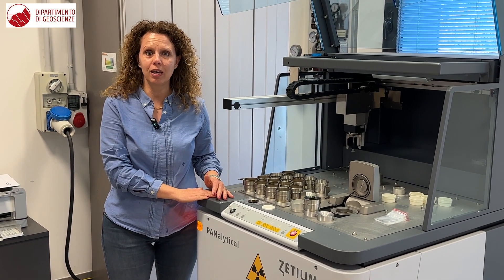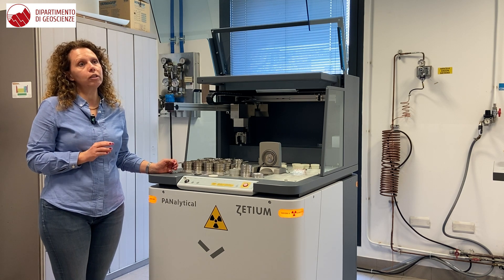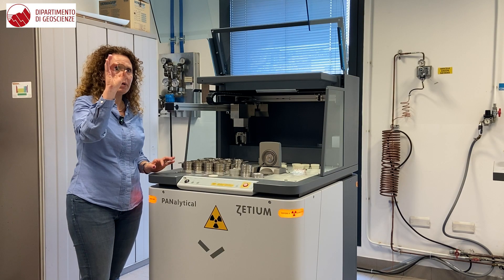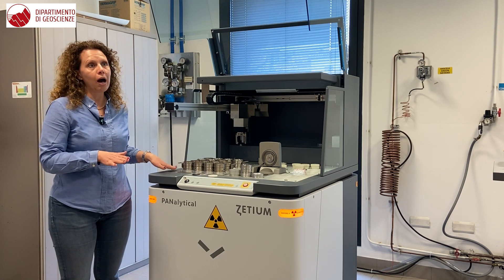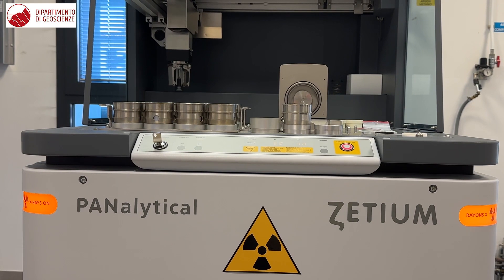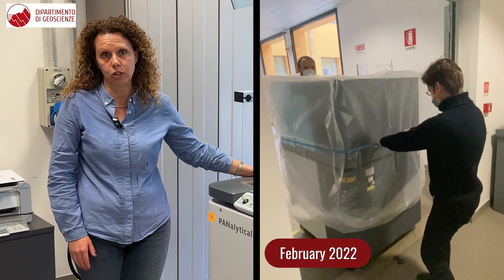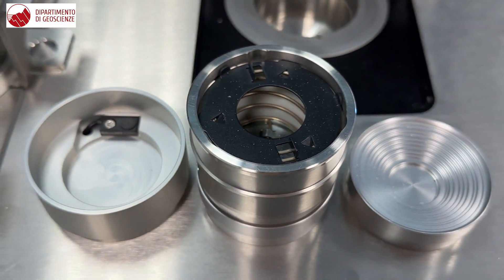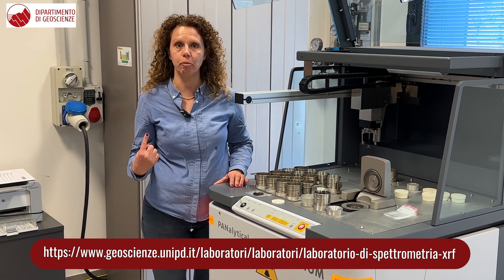The laboratory of X-ray fluorescence spectrometry of the Department of Geosciences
In this video we'll be finding out more about the laboratory of X-ray fluorescence spectrometry of the Department of Geosciences of the University of Padua where chemical analyzes of solid materials are performed to determine the concentration of major, minor and trace elements.
Measurements are very precise and accurate thanks to the calibration done on the instrument using international geological standards. The laboratory makes use of a latest generation instrument, a Panalytical Zetium which was acquired in February 2022 by the Department of Geosciences: in this first year of activity, more than 500 samples have been analyzed, covering a wide range of materials, not only strictly geological (such as minerals, rocks and sediments), but also materials of the field of cultural heritage or industrial materials.
In the video Lara Maritan, Associate Professor of the Department of Geosciences of the University of Padua and head of Laboratory, explains more about the instrument and the techniques with which the samples are prepared and analysed.

Shooting and editing by Barbara Paknazar